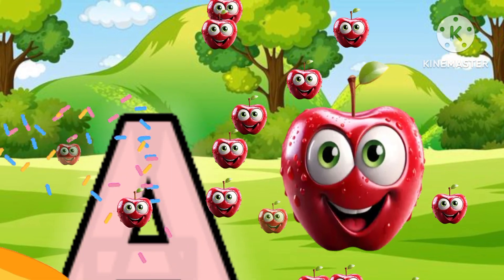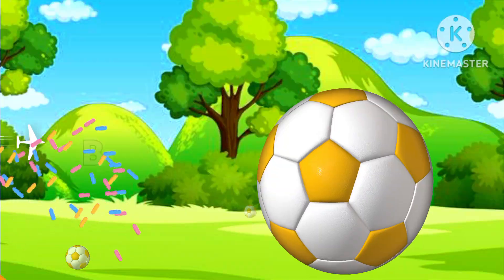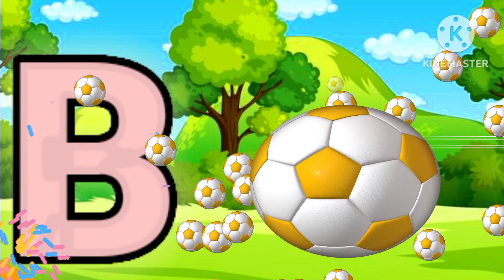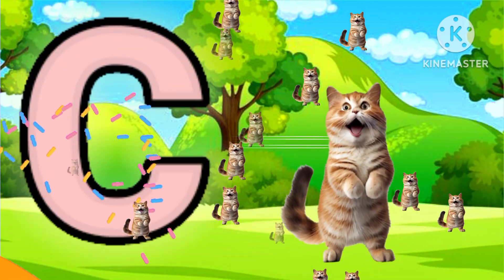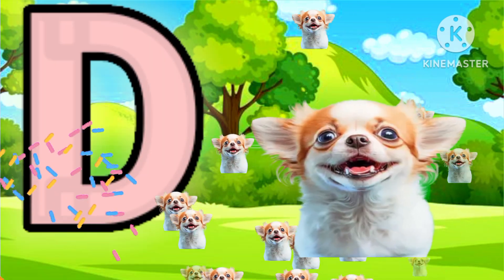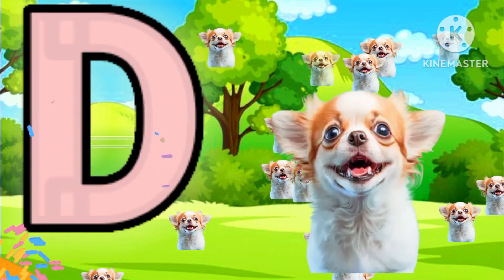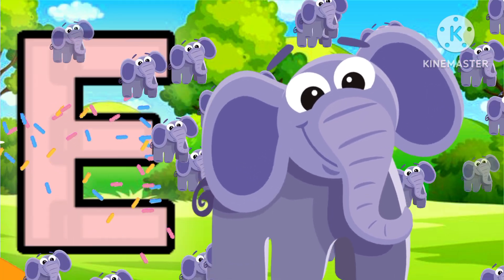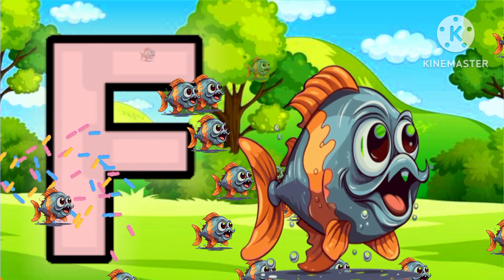ABCD song||alphabet song||A for apple||phonic sound||ABCD for toddlers||A To Z@Kideasyzone-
ABCD song||alphabet song||ABCD||A for apple||phonic sound||ABCD for toddlers||A To Z

numbers songs||counting 1 to 10||numbers name||counting for toddlers||1 to 100
ABC song||alphabet song||ABCD||A for apple||phonic sound||ABCD for toddlers||A To Z

ABCD song ll ABC song ll ABCD ABC for 5 years old ll ABCD for 3 years old llphonics sound||
bacchon ko sikhayen aasani se Hindi varnmala
bacchon ke liye bahut jaruri hai Hindi
अ से अनार||स्वर।।a se anar।|Hindi varnamala 3D cart||व्यंजन।। क से कबूतरABC song||alphabet song||ABCD||A for apple||phonic sound||ABCD for toddlers||A To Z
kids learning
kids toddler video
activity video
kids cartoon video
activity live video
numbers name
capital letter||ABC with 3D cartoon||ABCD||Best way to learn ABC
small letter||Best way to learn
ABC song
ABC small letter
ABC capital letter
ABC with 3D cartoons
ABC for Toddler
BC 4 KG class
ABCD 4 KG class
ABCD with picture
ABCD with explanation
ABC easy way to learn
best way to learn ABC
capital letter
capital letter Phonics sound, bacchon ke liye ABCD
free school nursery rhymes
, easy to learn ABCD
a for apple b for boy for kids
alphabet
abcd

kids learning
kids toddler video
activity video
kids cartoon video
activity live video
numbers name
ABC song
ABC small letter
ABC capital letter
ABC for Toddler
ABCD with picture
ABCD with explanation

kids learning
kids toddler video
activity video
kids cartoon video
activity live video
numbers name
ABC song
ABC small letter
ABC capital letter
ABC for Toddler
ABCD with picture
ABCD with explanation
capital letter
alphabet
abcd

kids learning
kids toddler video
activity video
kids cartoon video
activity live video
numbers name
ABC song
ABC small letter
ABC capital letter
ABC for Toddler
ABCD with picture
ABCD with explanation
best way to learn ABCD